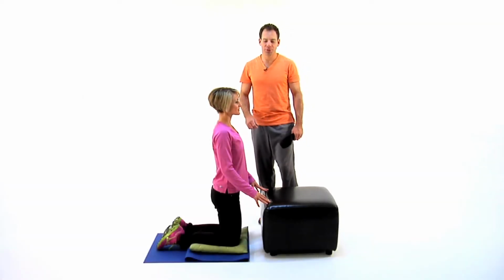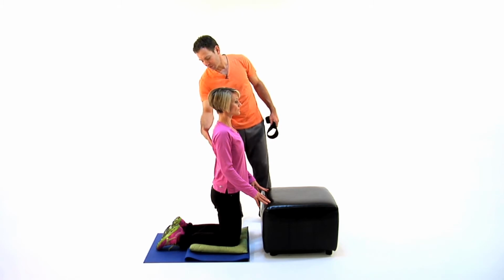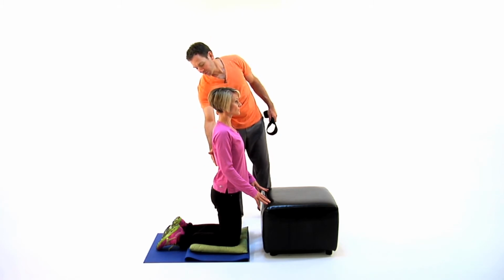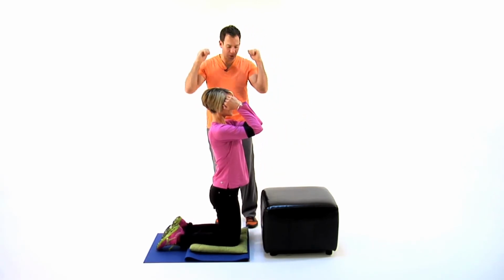Kneeling Elbow Abduction with Strap mp4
Purpose:This exercise helps the vertical load and load joints. Promotes thoracic extension while increasing scapular ROM and mobility of the AC joint. Encourages external rotation of the femur and hip stabilization through the abductors.

Helps: This exercise helps with neck and shoulder pain through improving proper alignment and increasing shoulder range of motion while influencing the muscles of the shoulders into the neck.
Helps with hip pain through stabilizing the and strengthening of the hips.

What's the Integrative Health Inc. YouTube Channel all about?

Brian Bowen, M.S.Ac., Dipl. Ac. (NCCAOM)®, LAc, CMT, PAS
Brian is a nationally certified acupuncturist, licensed in the state of Colorado for
acupuncture and medical massage. He is also certified by the Egoscue Method as a
Postural Alignment Specialist, corrective exercise specialist, and personal trainer. Brian is a serial entrepreneur in the health and wellness space. Brian Is the founder of Integrative Health Inc. Wellness Center, Outch Brand, Dāo Needle Therapy, and All Things Good For You podcast, and public speaker on health and wellness.
During his 20 plus years in practice, Brian has specialized in musculoskeletal issues, and has collaborated with a variety of specialists to improve therapy outcomes. His high-volume practice affords him the ability to work hands-on with patients to combine different modalities in order to best relieve pain. most recently, Brian has been doing research and designing protocols for Dāo Needle Therapy, developing Outches amazing brand, and launching All Things Good For You podcast.. Brian has dedicated his life to the study of the intricate human being and the use and development of natural base therapies that support healing.

Our content and resources provides anyone looking to improve their health and wellness with the most amount of information possible to help improve the health and optimize their lives. We provide information on passive and active therapies and believe in the least invasive theories first approach.
Whether you are interested in our company, services, or products there is something of value for you here!

Visit our unique healthcare and wellness center in Greenwood Village, Colorado and meet our amazing providers!

We use both natural and conventional medicine, and house a variety of highly qualified practitioners in their field of expertise such as: acupuncture therapy, massage therapy, Egoscue, chiropractic alignment, laser therapy, medical aesthetics, Bioidentical Hormone therapy, and many more.

Our mission is to provide services emphasizing wellness of the entire person.

Integrative Health is a name you can trust when it comes to your health care needs.

Here at Outch, we believe everyone should enjoy what life has to offer without enduring pain. We are your pain relief company.
Outch's proprietary herbal formula is built on top of a 2000 year old formula giving it time tested effective results. This combined with its founder having over 22 years of hands on experience treating pain makes Outch a special company. Outch has its stand alone herbal formula or their herbal formula with the added power of CBD hemp oil. This combination provides a one- two punch relief for everyday muscle aches, chronic pain, sports injuries, and stiffness.
Outch is made with the highest-quality certified herbs and CBD from organic hemp oil. Outch ingredients are extracted with the utmost integrity to ensure the healing properties remain pure and concentrated, to promote natural muscle pain relief and other benefits.
Do not settle for a lesser version of your best self when you can feel your best today.